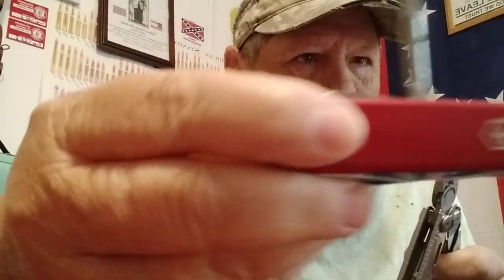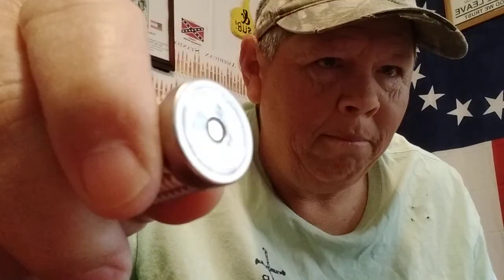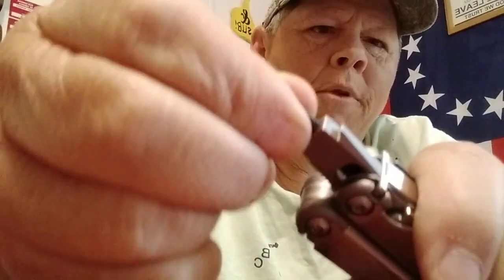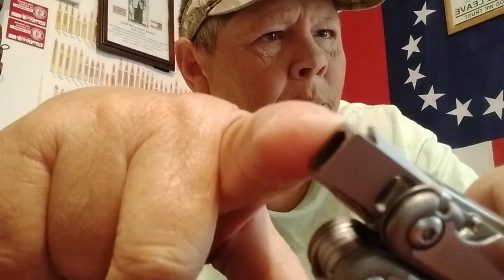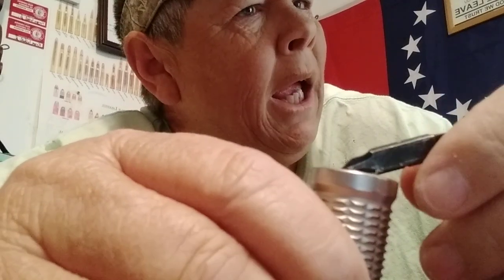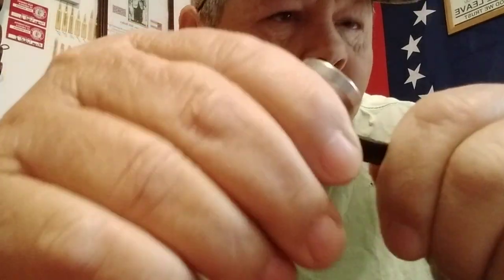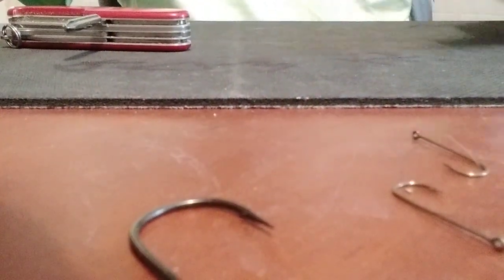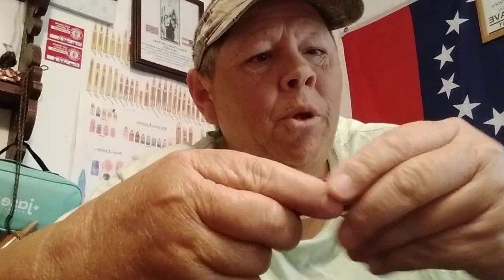make your EDC better